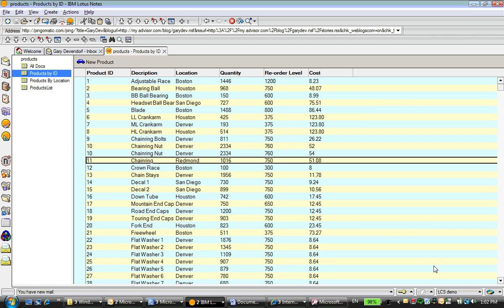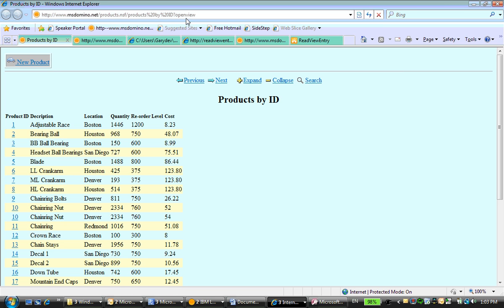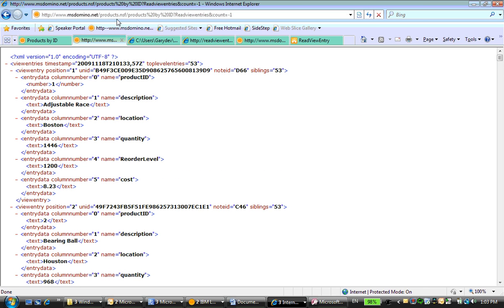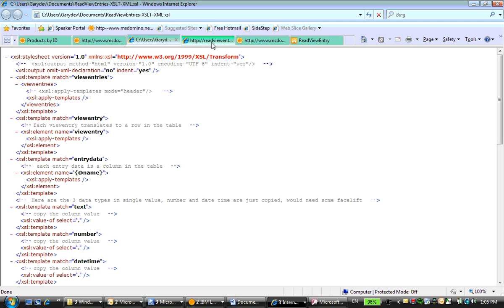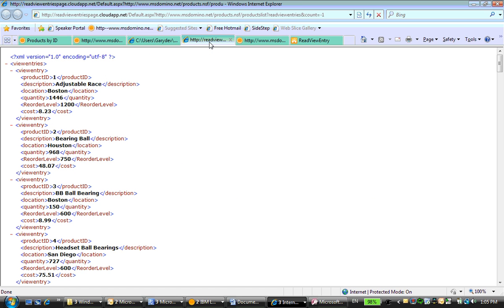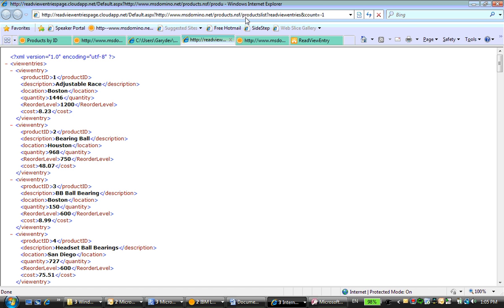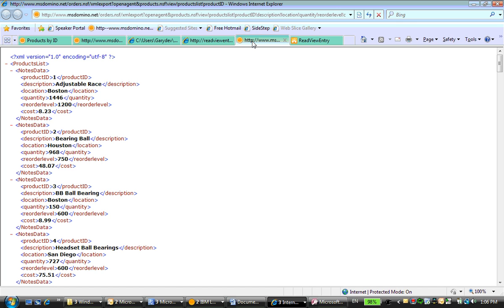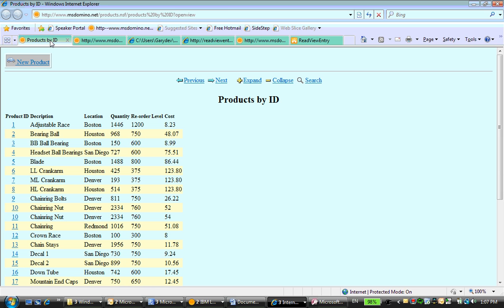DominoXML over HTTP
Screen cast of Methods to access Notes/Domino data as XML over HTTP using URL commands and an XSLT transform.